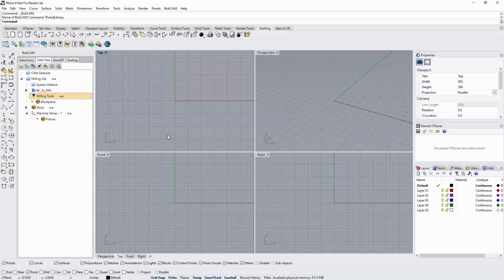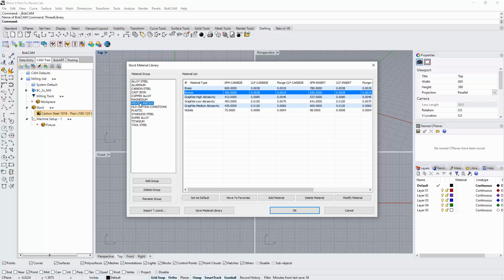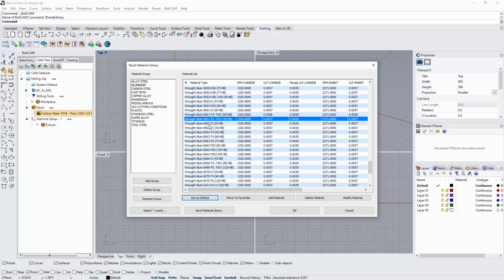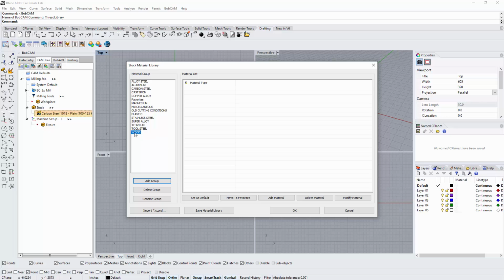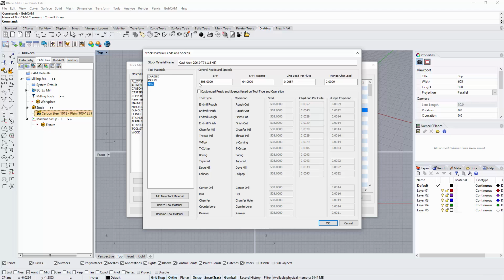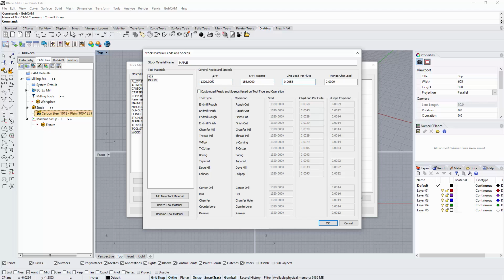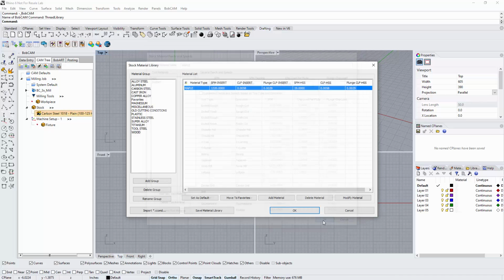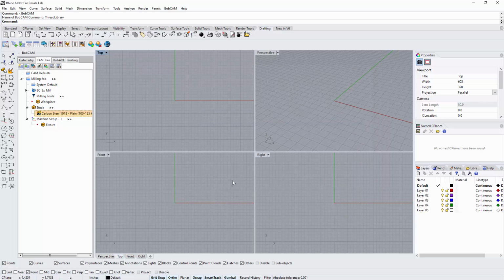BobCAM for RHINO | Video 6 Material Library